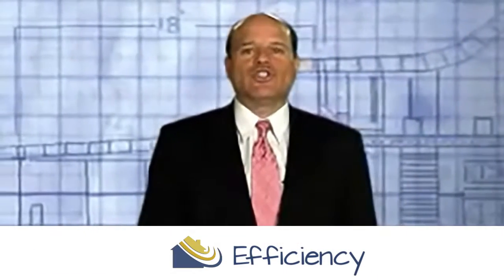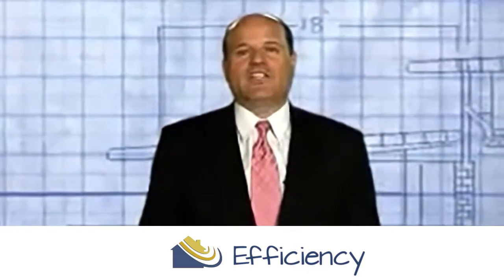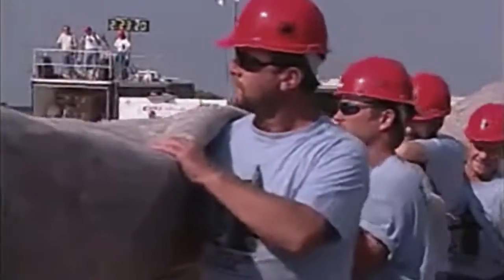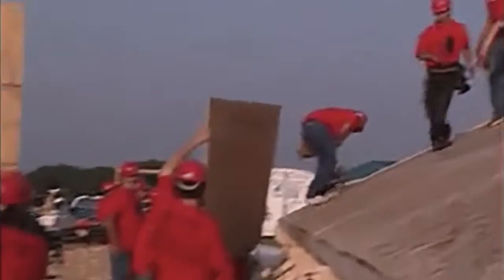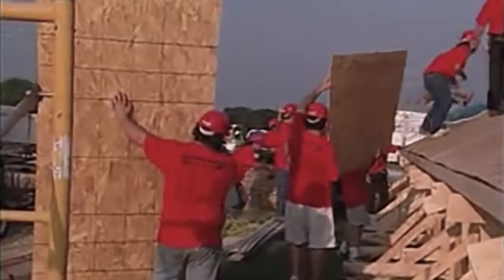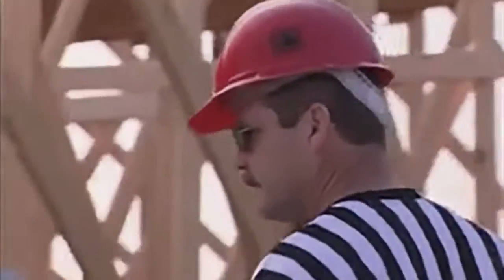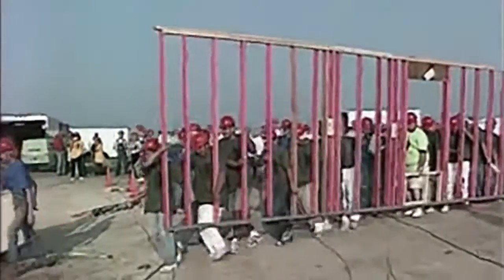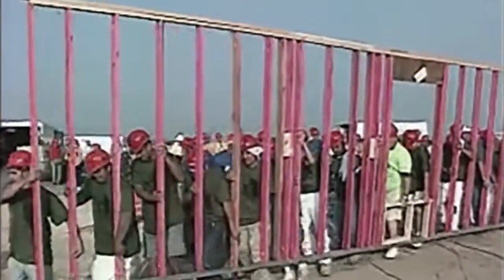Efficiency and the 2 Hour House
"In this video, notice how Miles uses his landscaping team to literary move walls and assist with the cleanup — capitalizing on the talents of the crew inside the house ..."

The 2 Hour House team constantly looked for ways to shave off minutes and even seconds from their time. To accomplish this, they employed “value engineering”, which simply means designing with minimal waste and maximum efficiency.

There is a myth that says quality takes time. In fact, it is more often the opposite. Increasing how fast you serve your clients and meeting their needs doesn’t mean taking shortcuts. It means thinking about the outcome in a more conscious way.